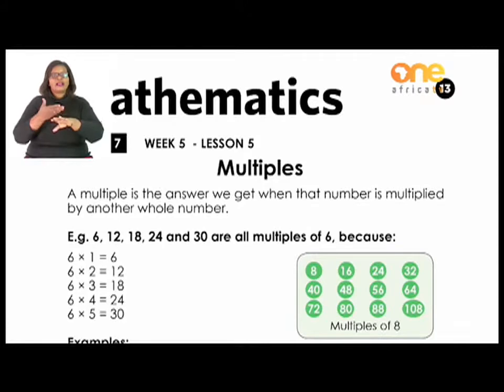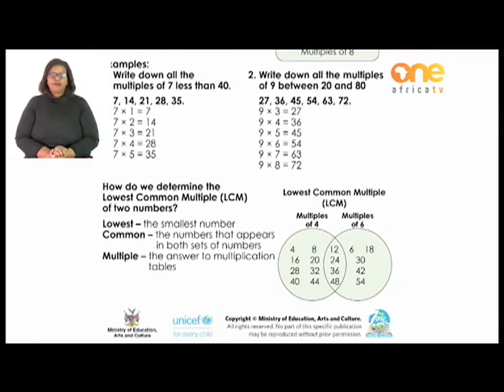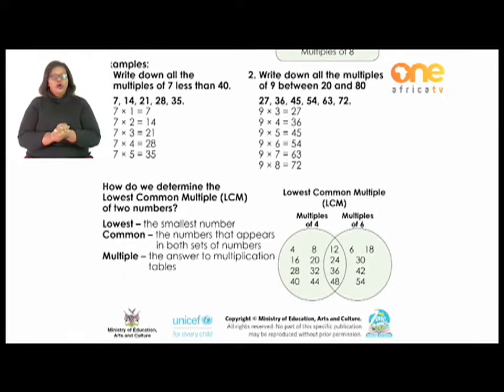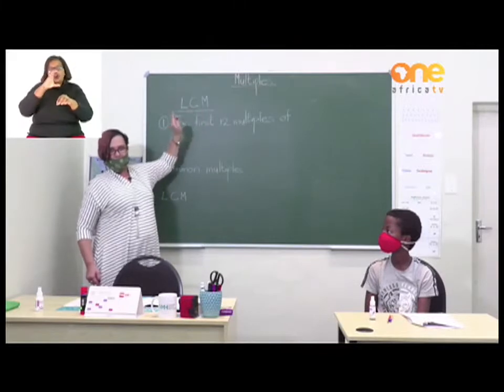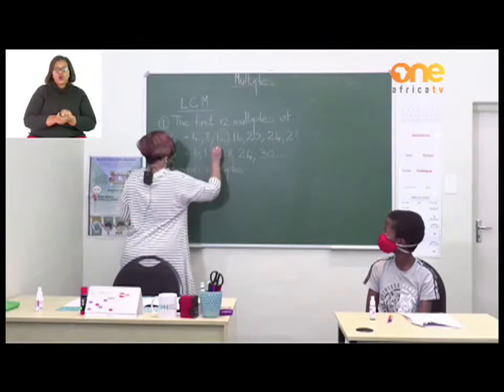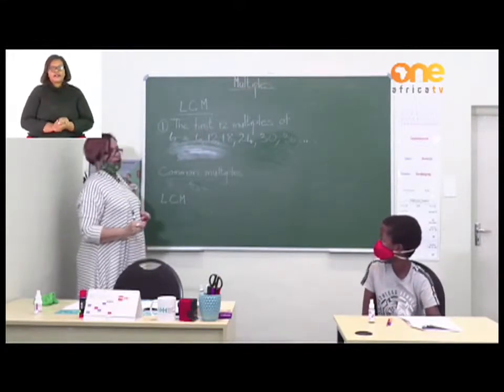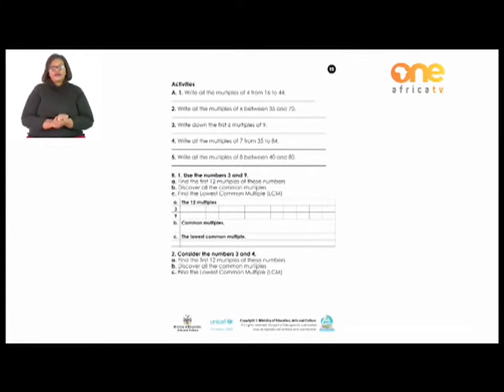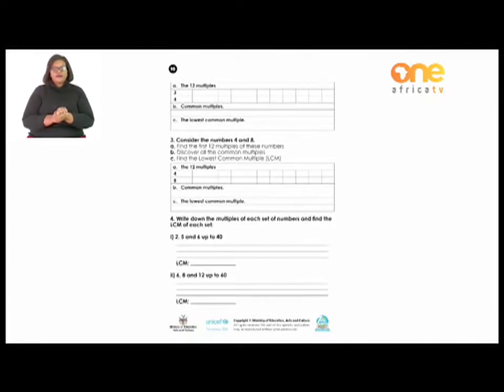LearnOnOne | Gr 6&7 | Maths (Multiples)